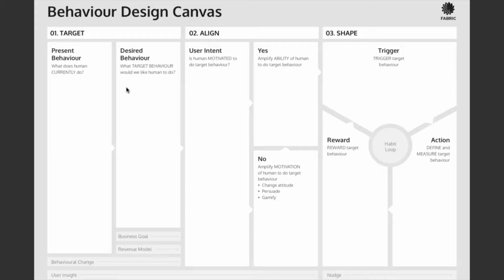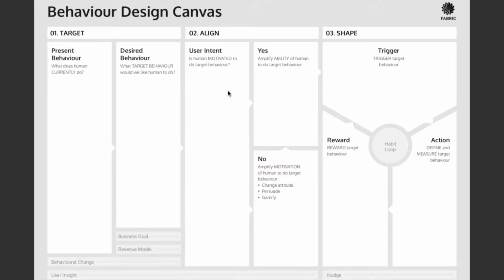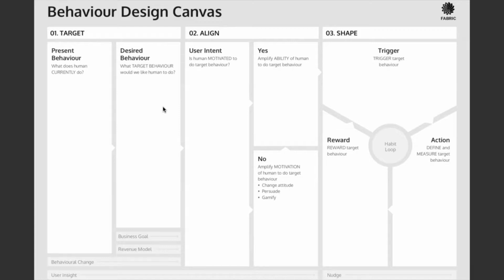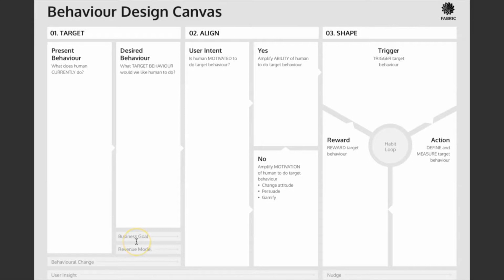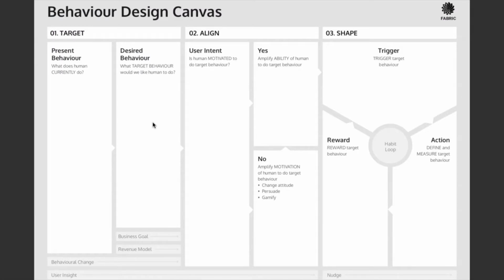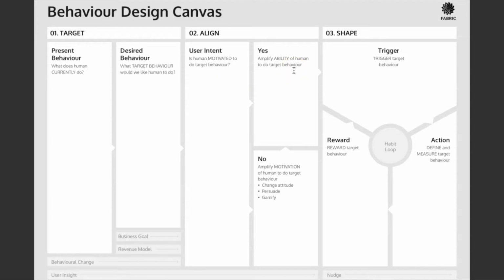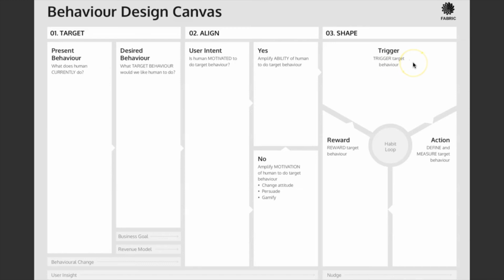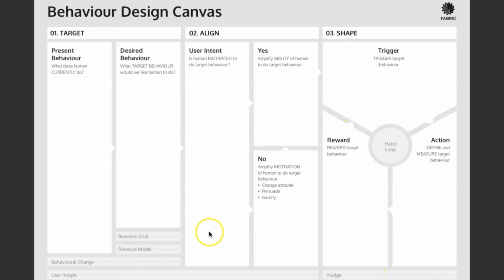How the Behaviour Design Canvas works